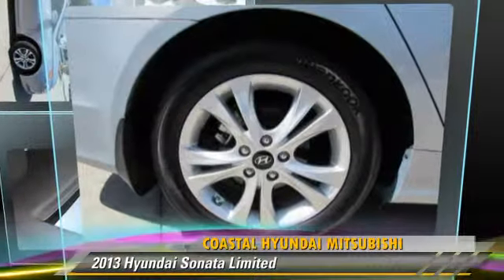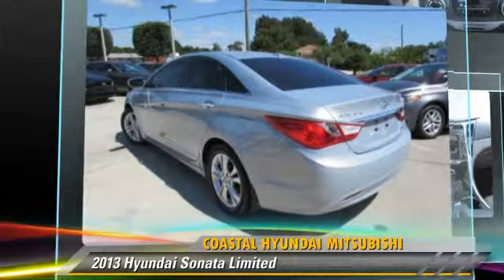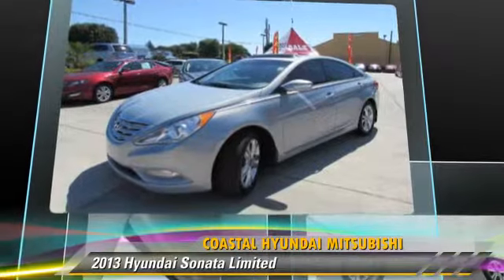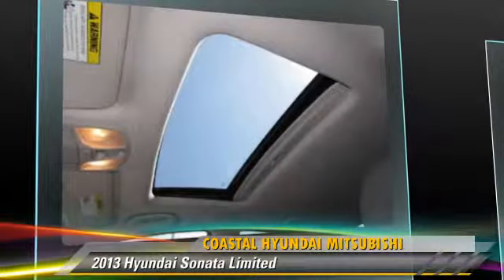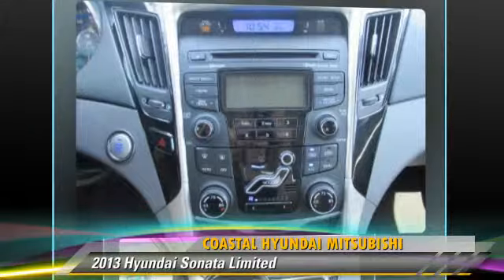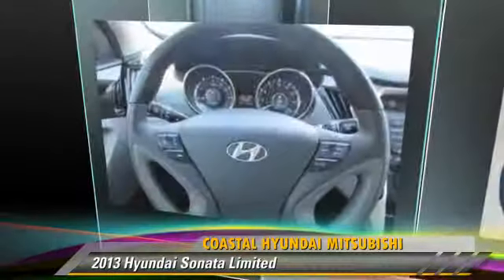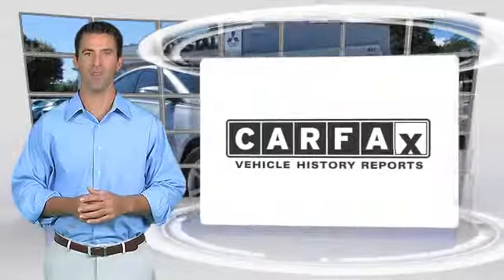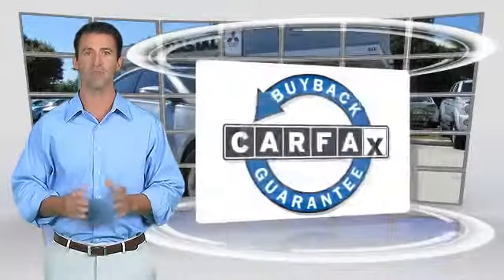Coastal Hyundai Mitsubishi, Melbourne FL 32901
[DFIN:3:3028887:I:219:1DD65305:6c716f424f50aff9f9025555b1aa8d66]